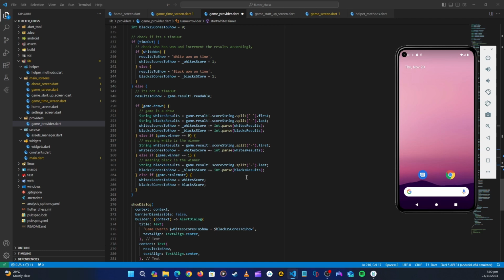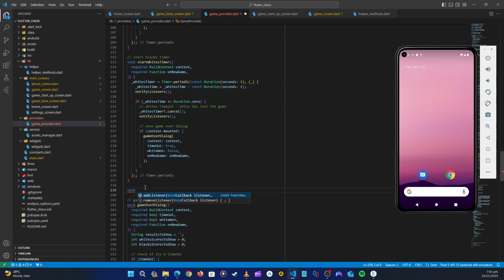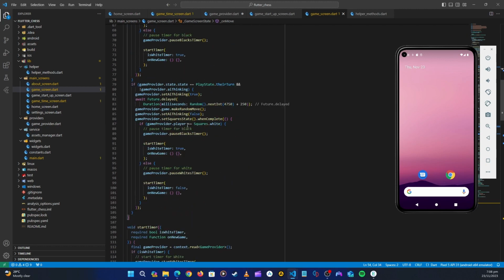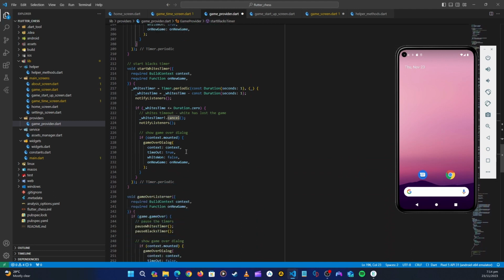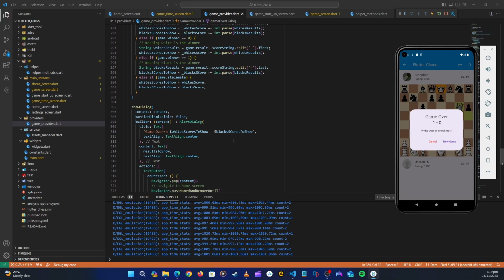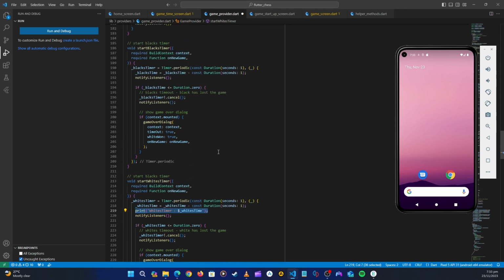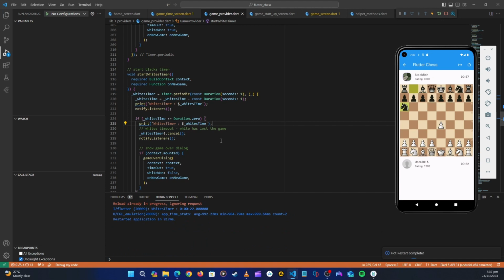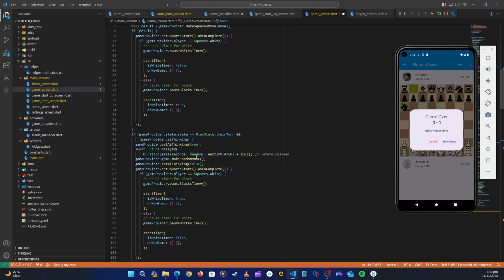23 Flutter & Firebase Chess: From Basics to Multiplayer - Displaying the Game Over Dialog